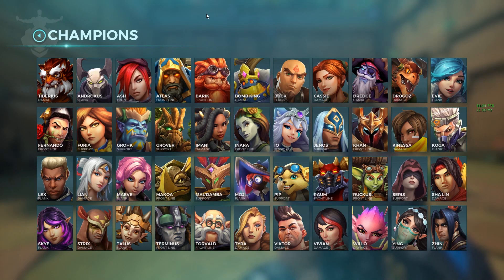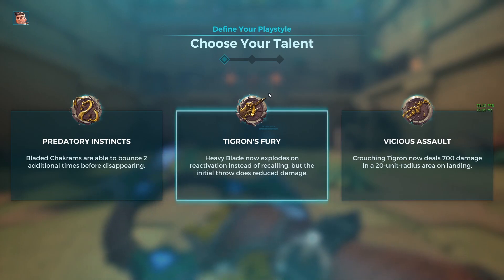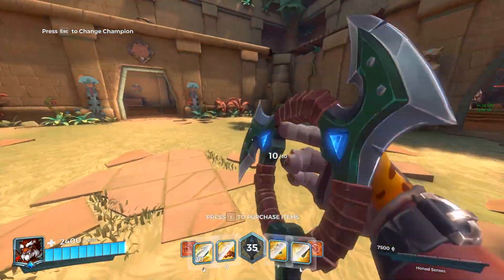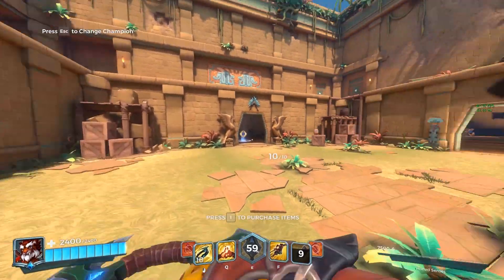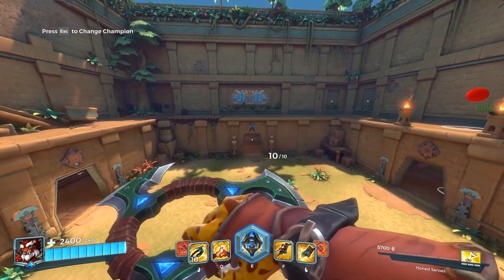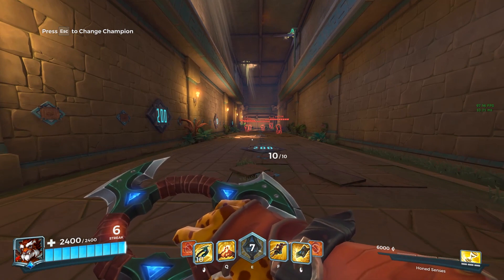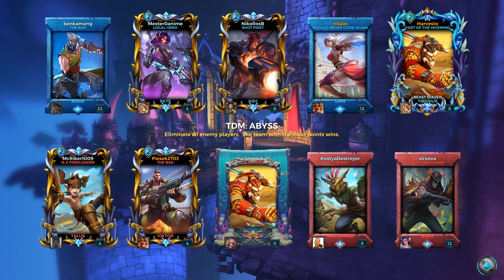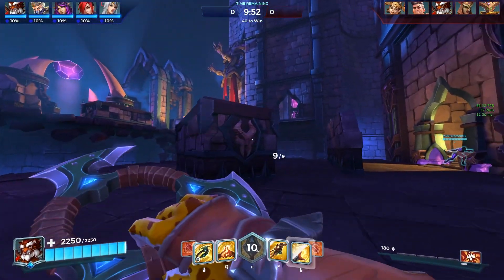Is Tiberius too strong? | Paladins Tigron's Tale Gameplay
Hey guys welcome back to another video. This is the long awaited Tiberius video which gives a brief demonstration of how he works and a few fun matches of us trying out the new champion.

If you guys enjoyed the video, please let me know down in the comments section, and also let me know what champion you would like me to try out next!

The deck I used in this video:
- Honed Senses 5
- Charisma 4
- Instrument of Fate 3
- Test of Strength 2
- Flying Chakrams 1

:D